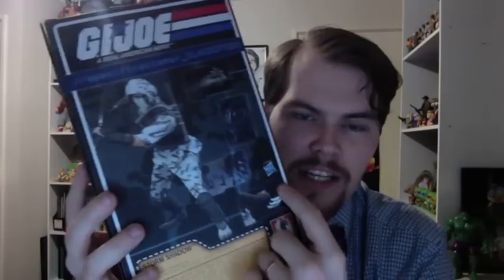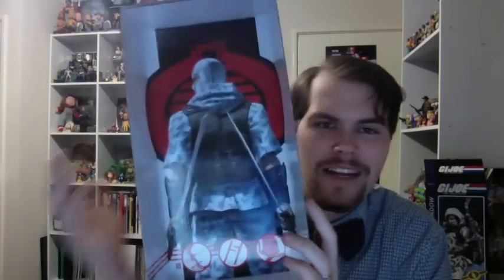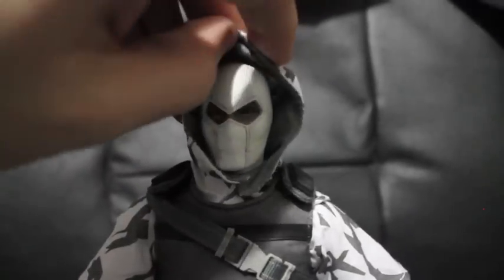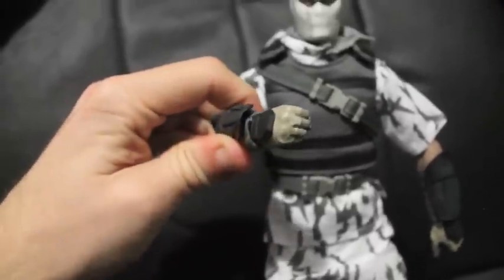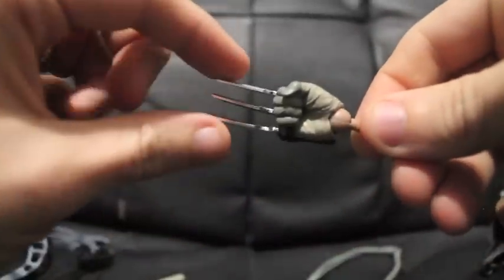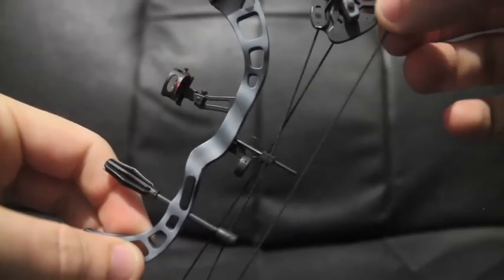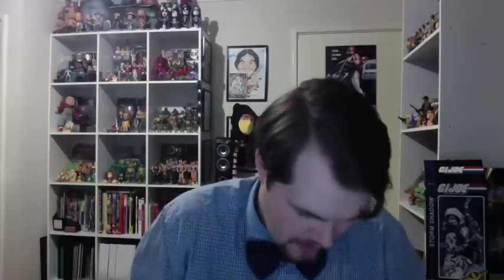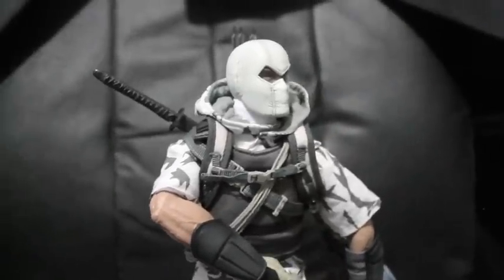Sideshow 1/6 Scale Storm Shadow Unboxing